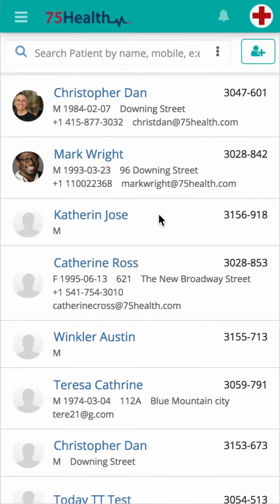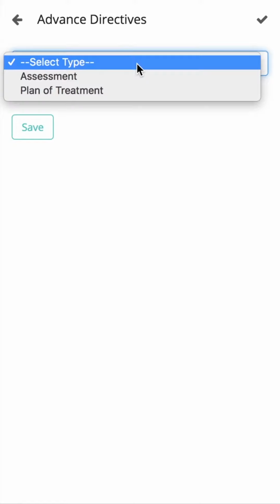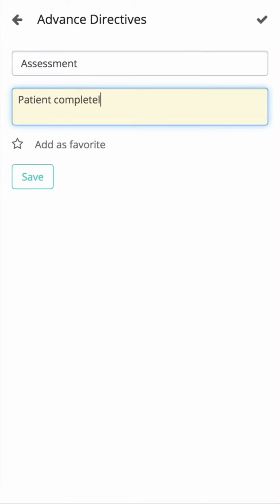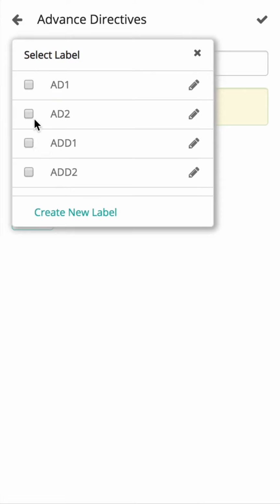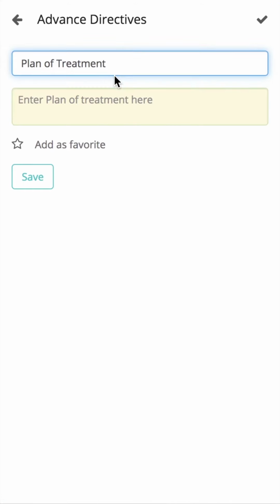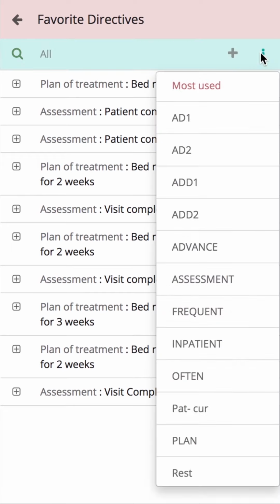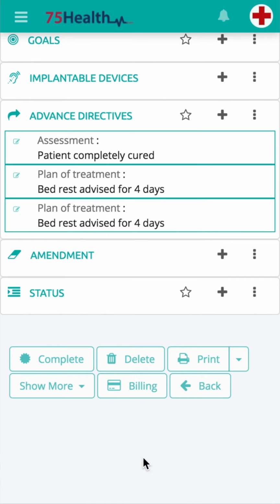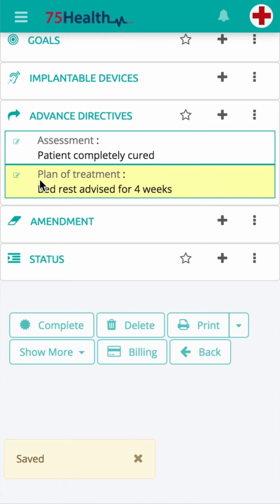ADVANCE DIRECTIVES MODULE - 75Health EHR & EMR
ADVANCE DIRECTIVES MODULE - This module will help doctors to know " how to use the Advance Directives Module of 75Health EHR software?". Healthcare providers can able to add details related to the Plan of treatment and assessment of each patient to their health record.

To View all other tutorial modules of 75health EHR at channel - 75health